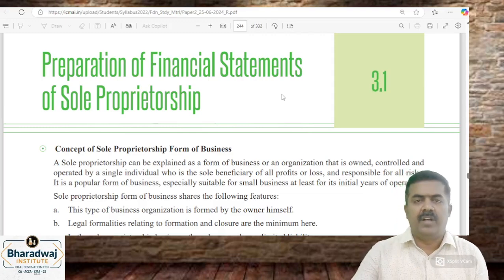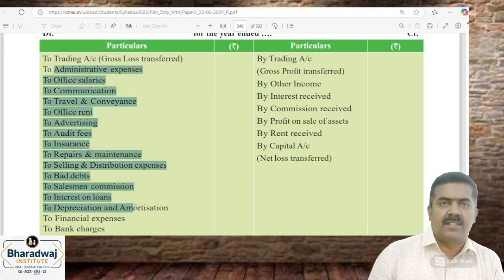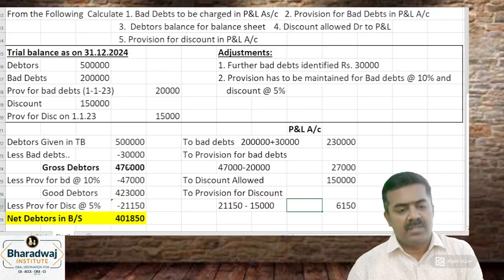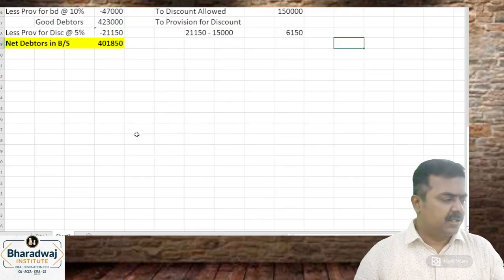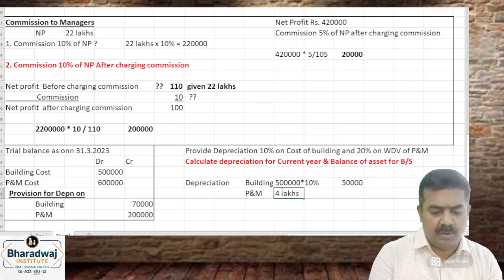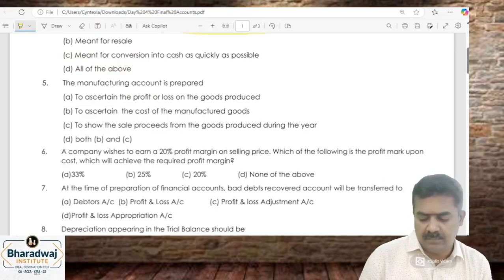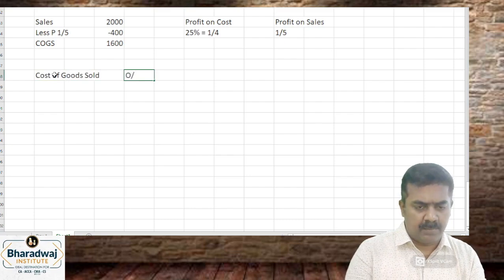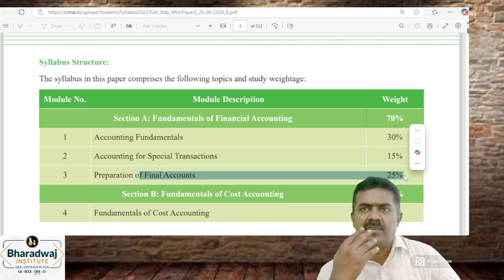11 Final Ac of sole Traders